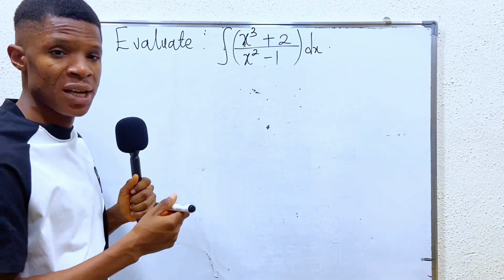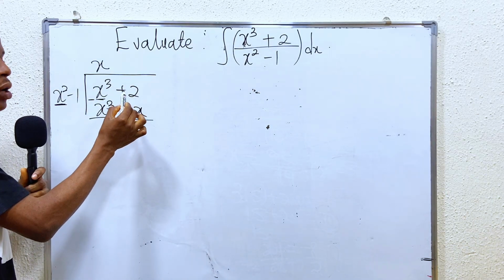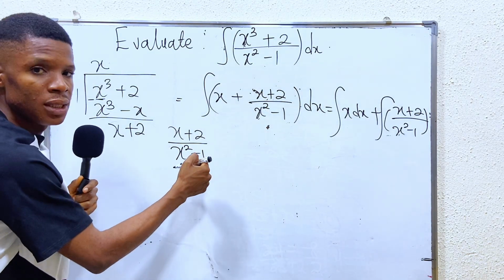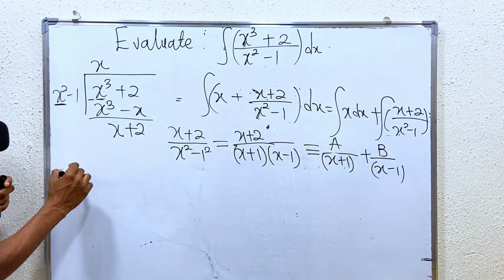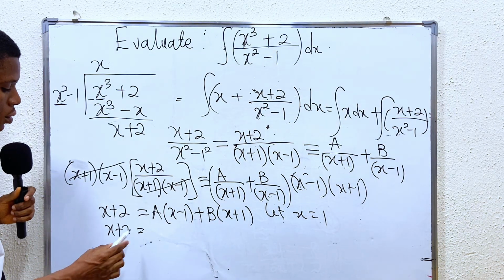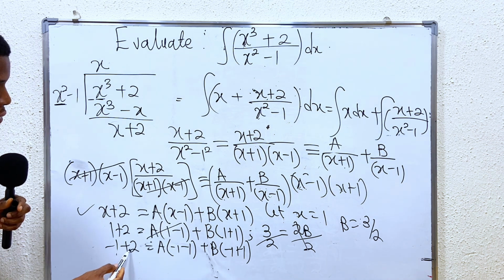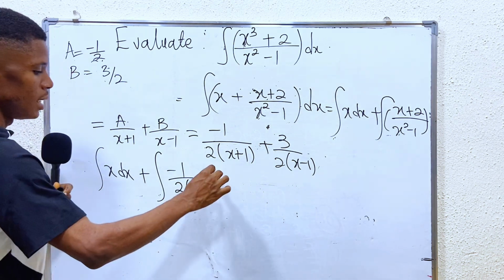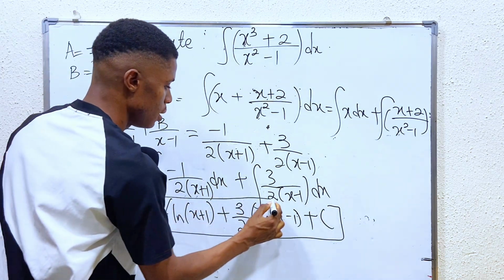Integration Using Partial Fractions | Step-by-Step Guide for Beginners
Struggling with integration using partial fractions? In this video, I break it down step-by-step in the simplest way possible. Learn how to decompose complex rational functions and integrate them easily — perfect for calculus students, exam prep, and anyone who wants to truly understand this core technique in integral calculus.

📌 What you’ll learn:

When to use partial fractions

Proper decomposition of rational expressions

Integration of each term

This method is a must-know for A-level, WAEC, JAMB, and university-level calculus.